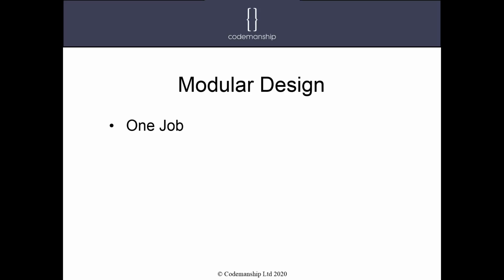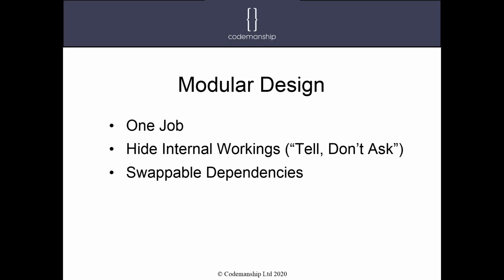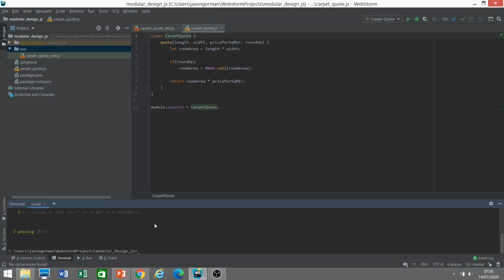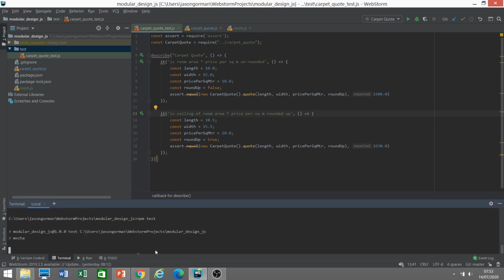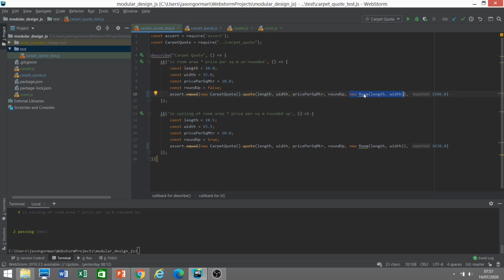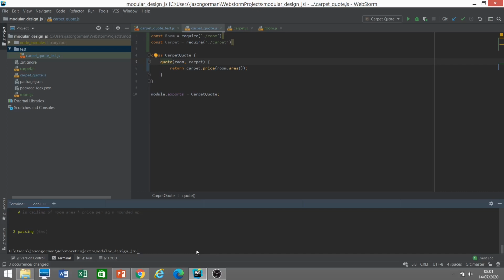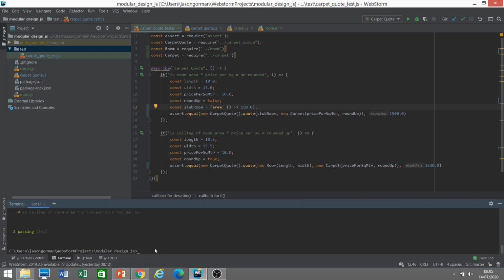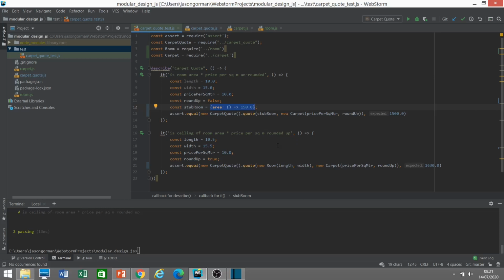Modular Design in JavaScript (OO Edition)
Jason Gorman demonstrates the principles of modular design for OO JS developers